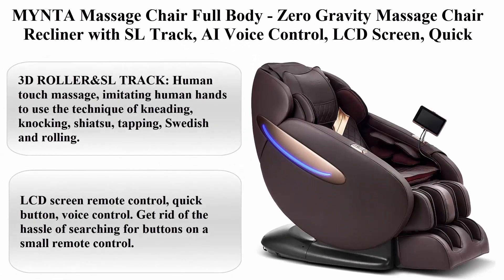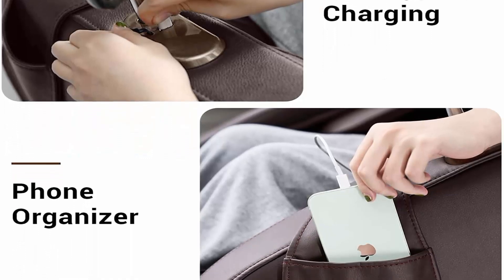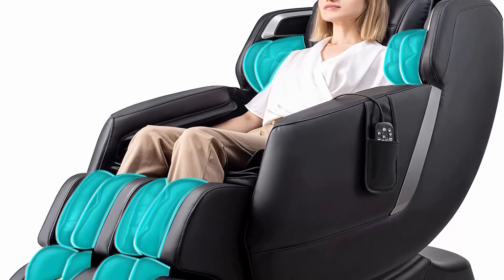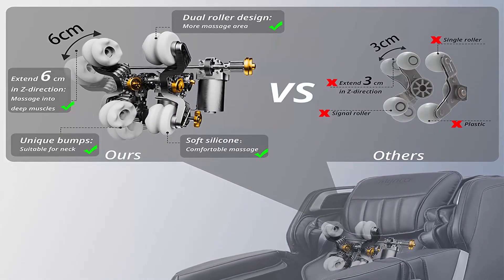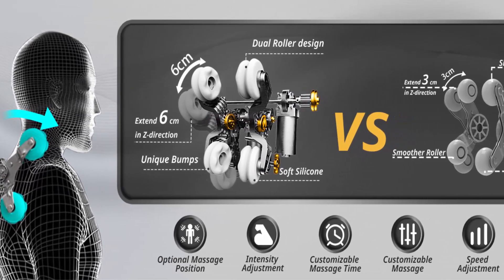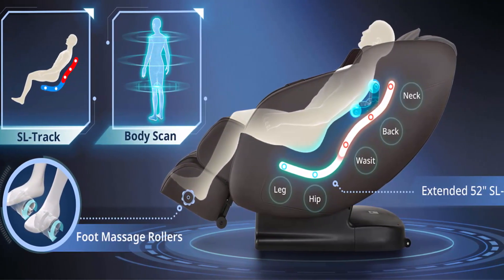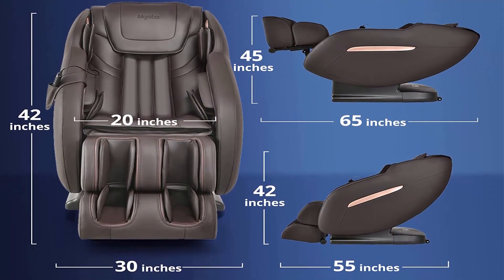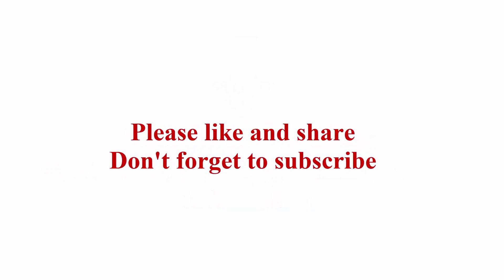MYNTA Massage Chair in 2023! Ultimate Buying Guide!! Model:MC3100/MC2100/MC1611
⮞ MYNTA MC3100: MYNTA Massage Chair Full Body - Zero Gravity Massage Chair Recliner with SL Track, AI Voice Control, LCD Screen, Quick Access Buttons, USB Charger, Auto Body Scan, Bluetooth, Brown

⮞ MYNTA MC2100:  MYNTA Massage Chair, Zero Gravity Full Body Massage Chair Recliner, 3D SL-Track Massage Chair with Body Scan, Thai Stretch, Heat, Bluetooth Speaker, Foot Roller, Fully Assembled, MC2100(Black)

⮞ MYNTA MC1611: MYNTA Massage Chair Full Body, 3D SL Track Massage Chair Recliner with Smart Acupoint Scanning, Thai Stretch, Zero Gravity, Bluetooth Speaker, Foot Rollers and Waist Heating(Espresso)[ MC1611 ]

In this video, we're going to be sharing our latest review of the MYNTA Massage Chair in 2023! We'll be discussing the model: MC3100, MC2100, and MC1611 and giving you an ultimate buying guide. We'll also be giving you our honest opinion on which model is the best for you!

If you're looking for a massage chair that will be ready for prime time in 2023, then be sure to watch this video! We'll share all the latest information on the MYNTA Massage Chair, including the model: MC3100, MC2100, and MC1611. We hope you find this video helpful as you decide which model to buy!